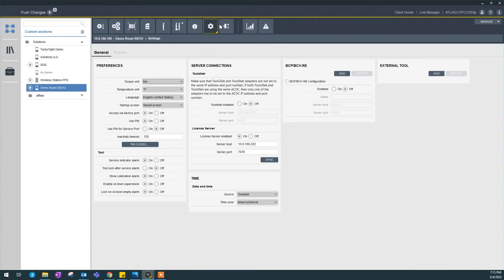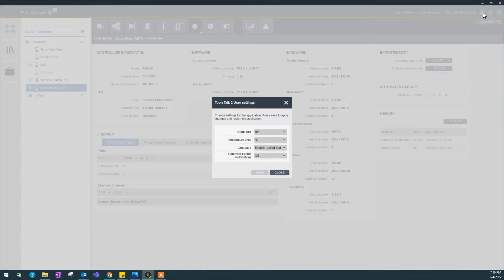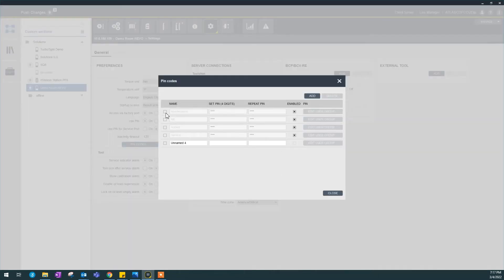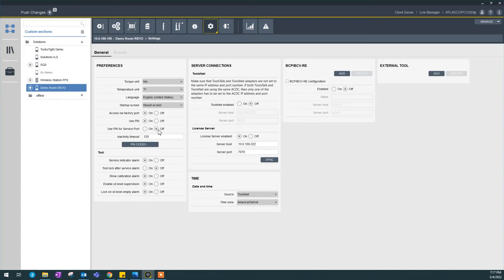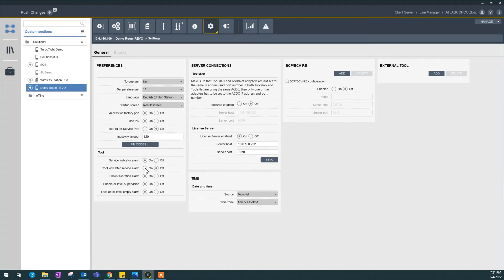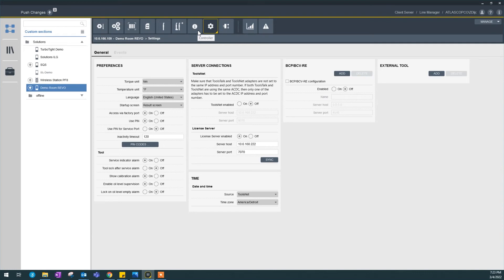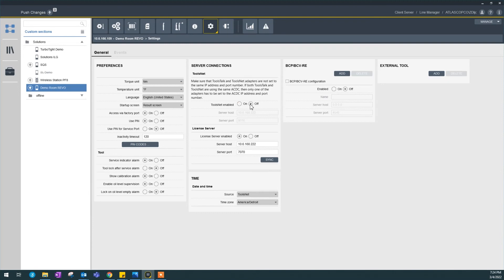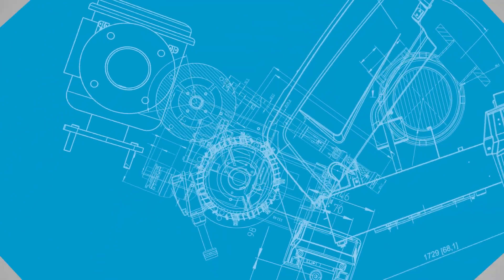Product Essential Series: ToolsTalk 2: Settings| Atlas Copco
Welcome to the ToolsTalk 2 Product Essential Series! This series of educational videos is presented by Atlas Copco’s very own ISS Product Specialist Jay Chaisuksiri. Watch now as Jay provides viewers with an in-depth overview of the system settings in ToolsTalk 2.

Jay starts off this video by taking a look at the system preferences. He goes on to explain the purpose of different dropdown boxes and the difference between the controller preferences and user preferences. Jay helps views to understand the different components in the system preferences and makes customizing it easy.

Discover more